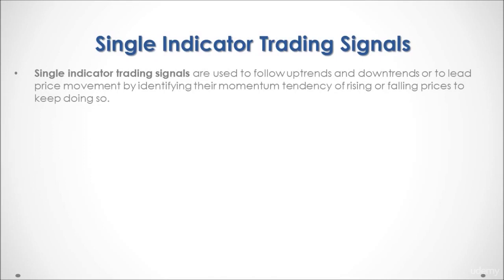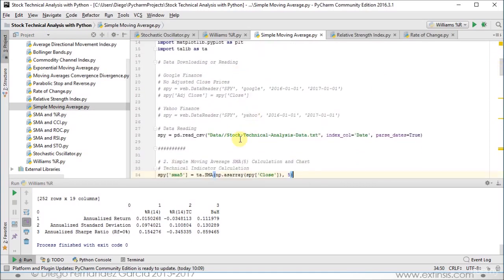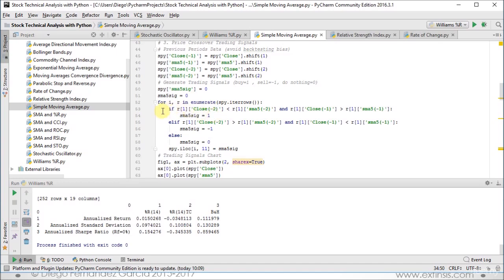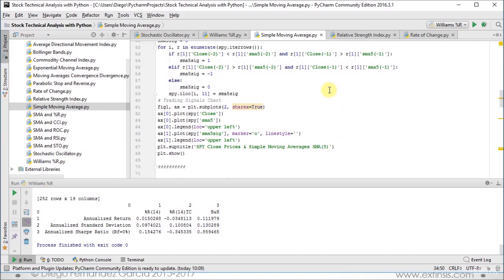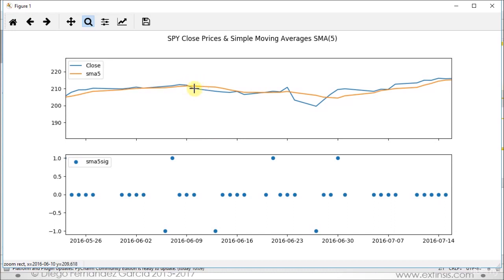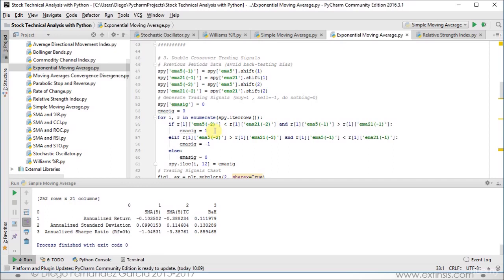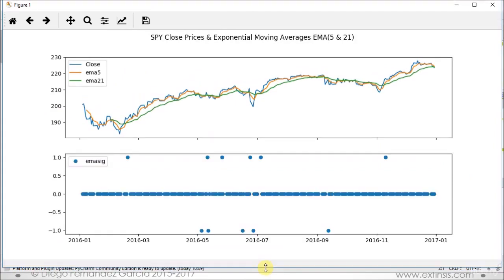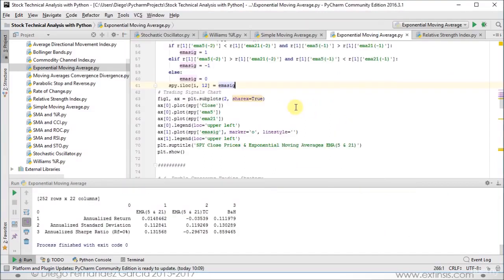#23# Stock Technical Analysis with Python (Single Indicator Trading Signals 1 SMA and EMA)